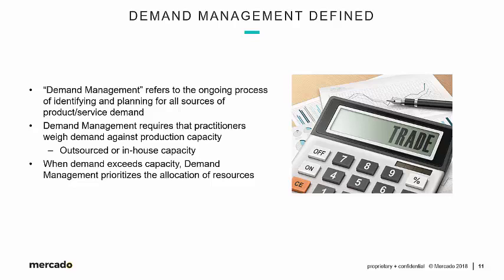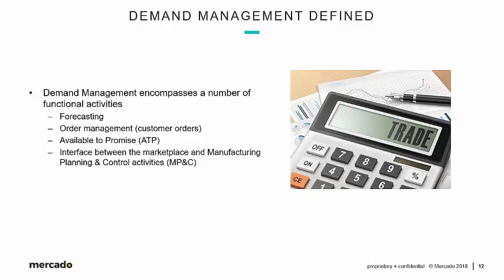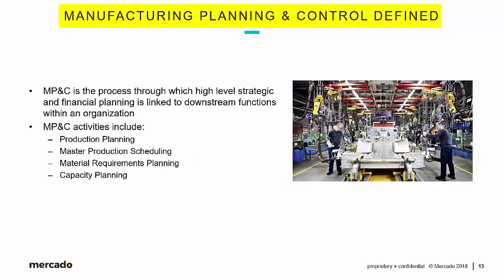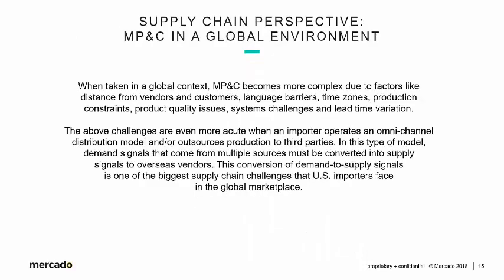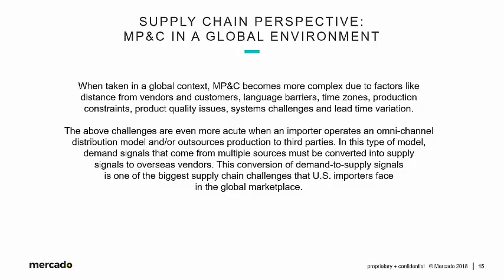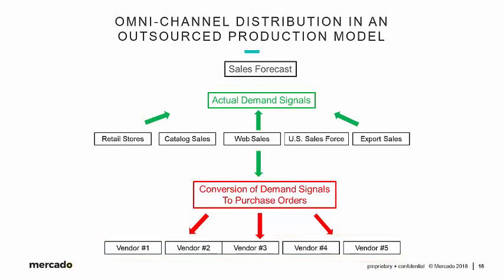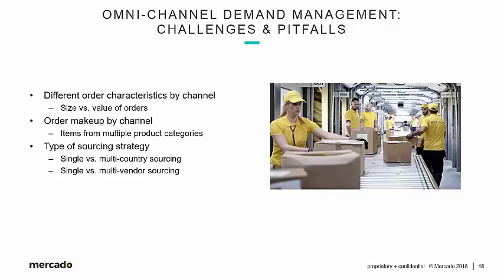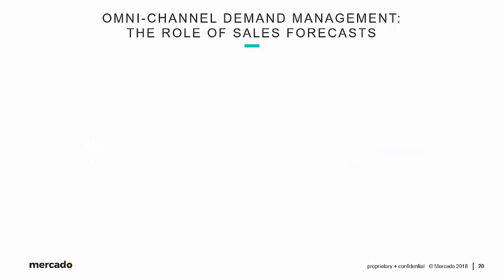Module 03 | Part 02 Demand Management Defined